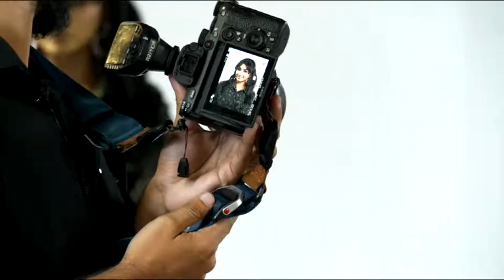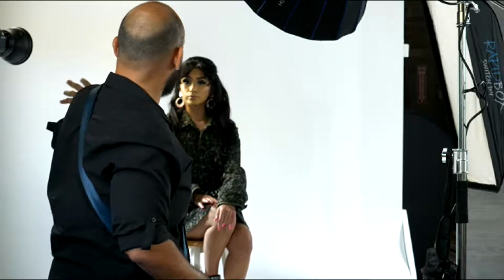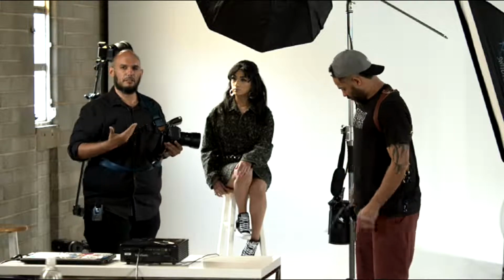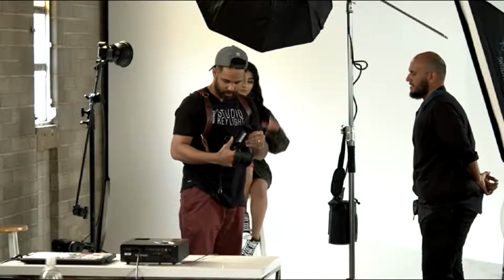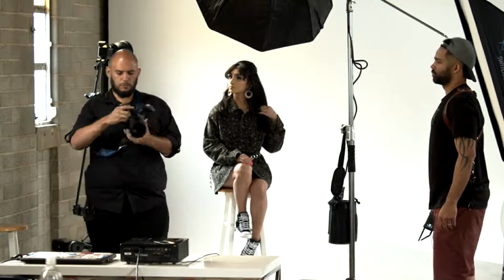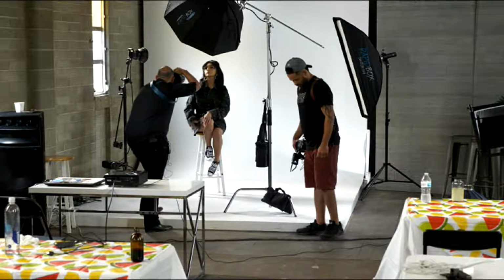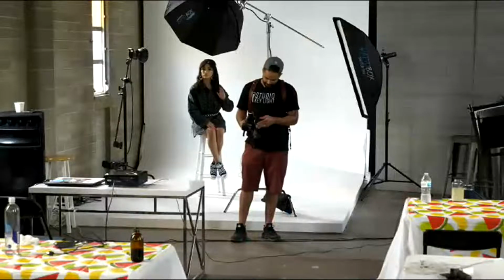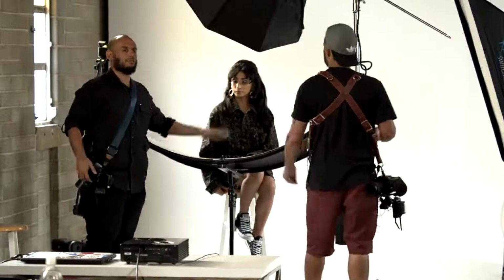Picture Perfect (Session 4) - SAEW - DAY 1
Picture Perfect: Photography’s  Influence on Business + Culture.
A Workshop  by TJ Neal (Tally Mark Photos, Keylight Studios)
Ismael Rodriguez (Portrait Photographer)

TJ and Ismael, two of San Antonio's well know and respected  photographers in the creative community give us a tour into a world of creating portraits into a lifestyle.